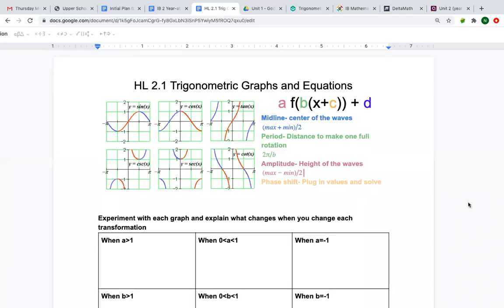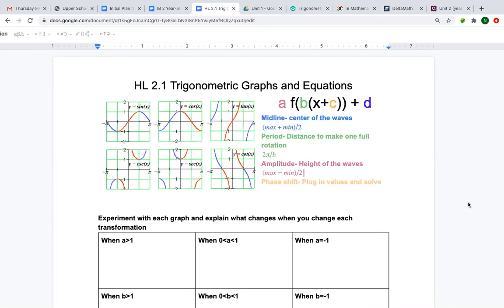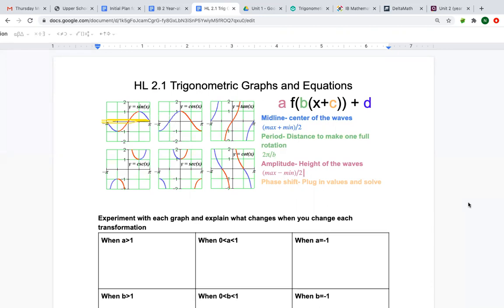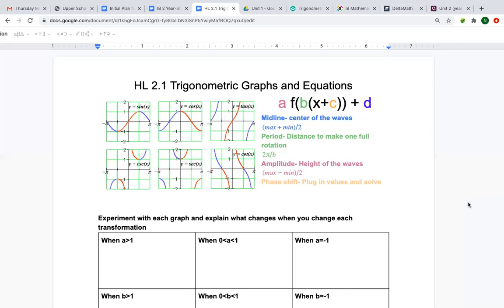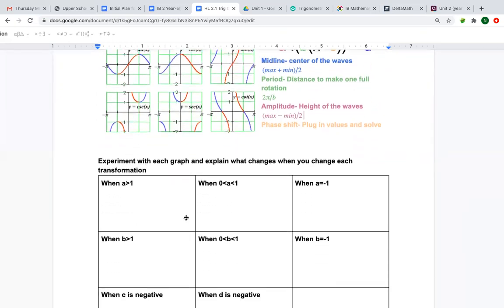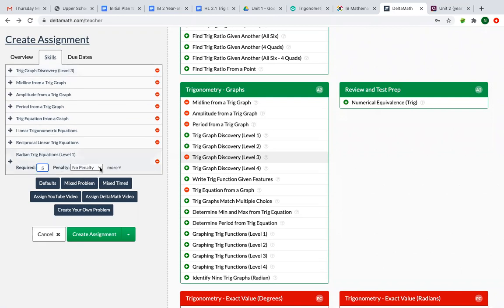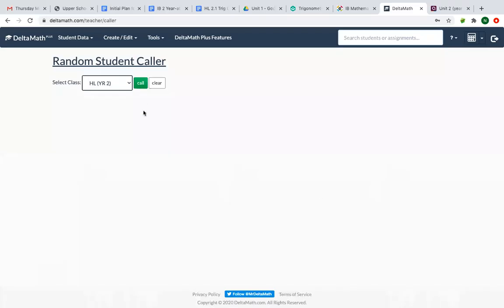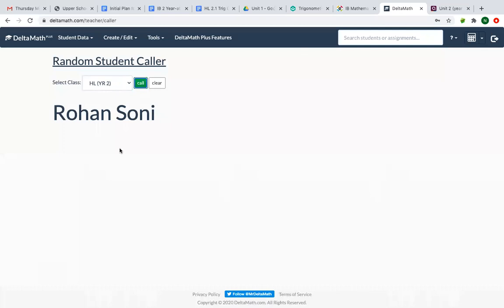HL 2.1 Trig Functions